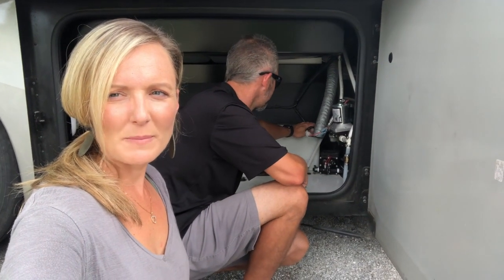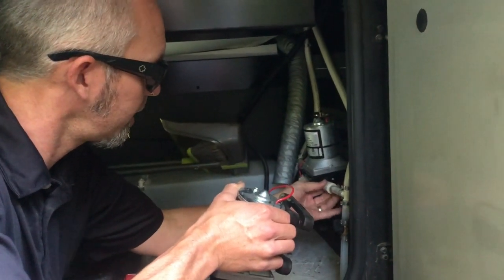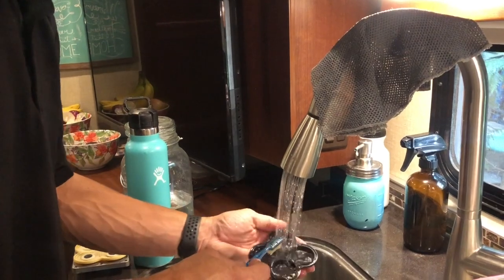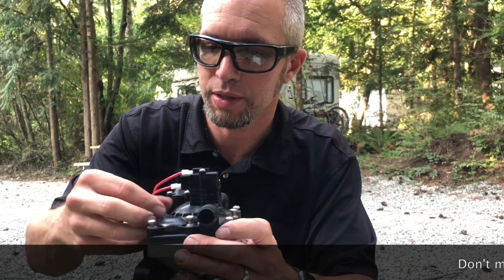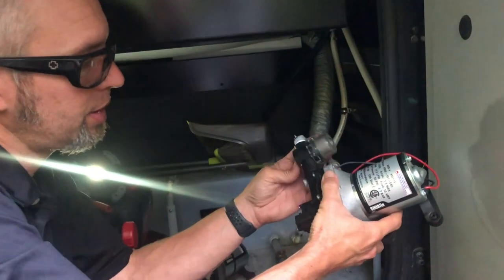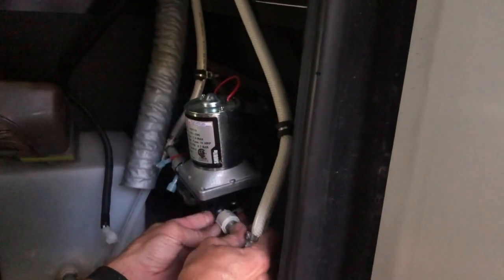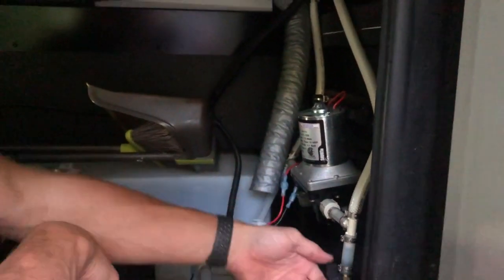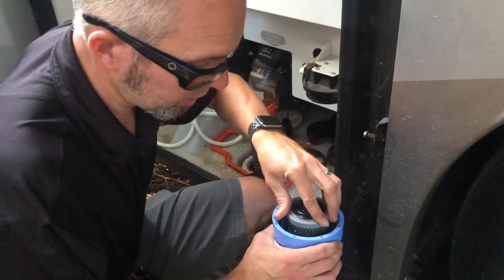RV Water Pump Money Saving Fix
The last thing you want to go break on your rig right before a boondocking trip is your water pump!  See how Josh was able to fix it without having to spend money and time on ordering a replacement.
SureFlow Water Pump

- Duct Tape
- Travel Berkey
- Toaster oven
- toaster SS shelf
- 90 deg. brass hose fitting